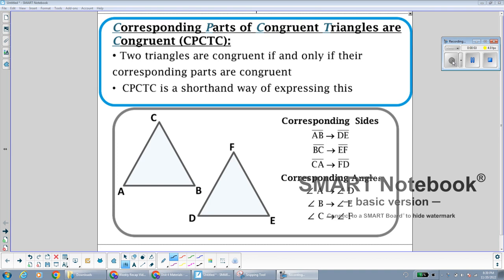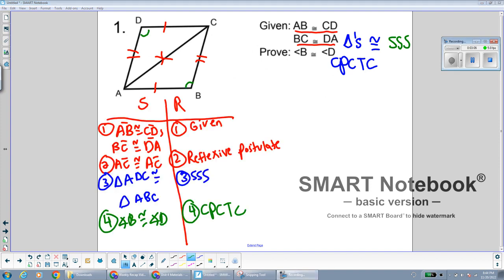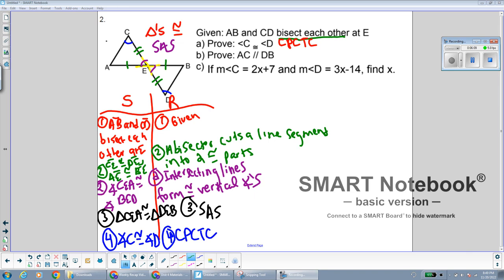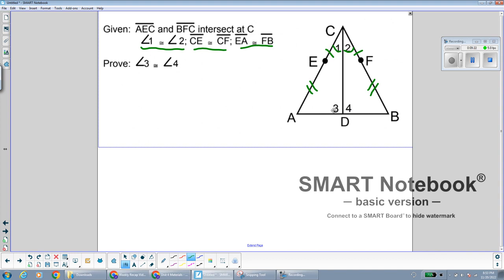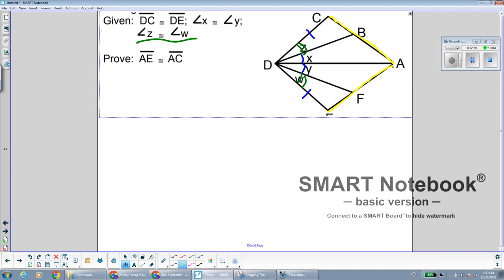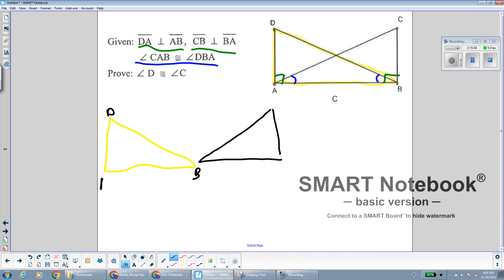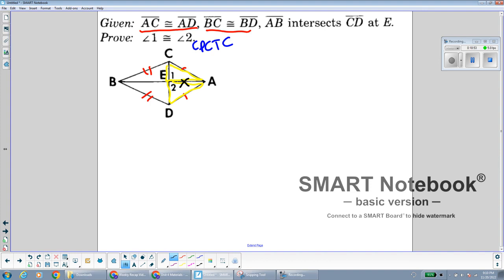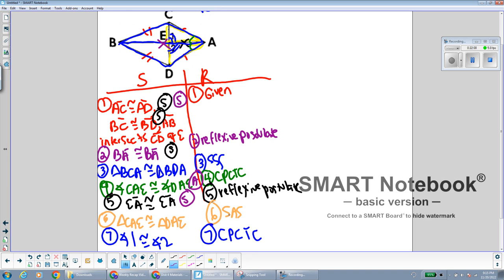Weekly Recap CPCTC and more complicated triangle proofs